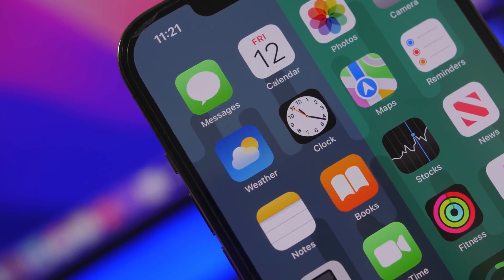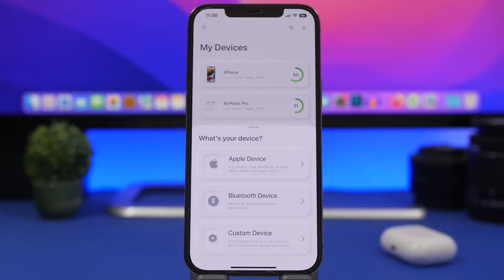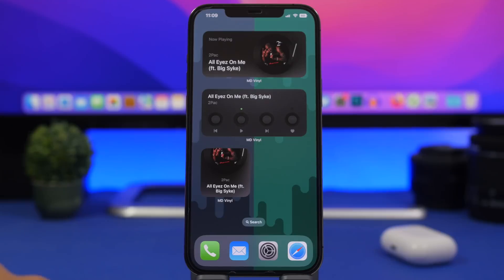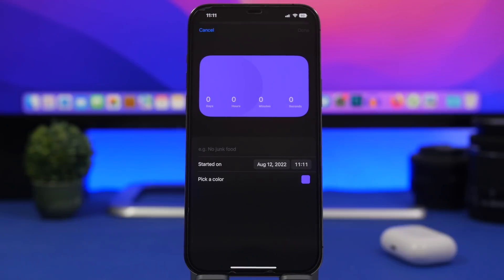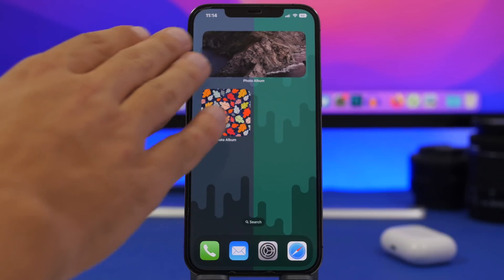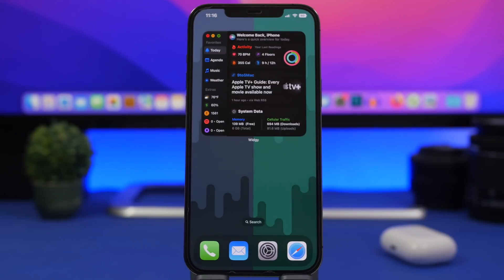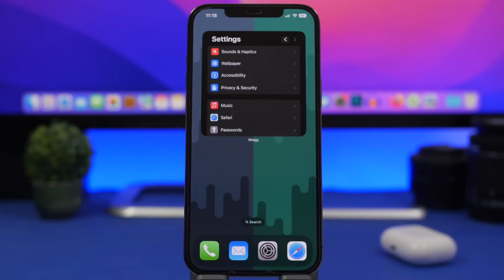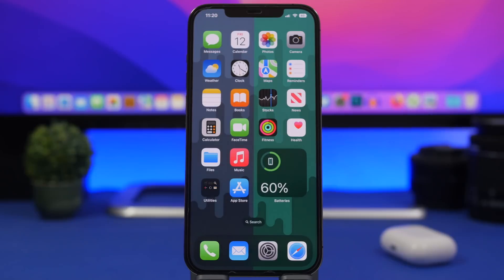10 Best iPhone WIDGETS - You Must Have !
iPhone / iOS 15 widgets you must have. Best iOS 15 home screen widgets that you must download on your iOS 15 iPhone.

Intro 0:00
AllMyBatteries 0:28
MD Vinyl 2:11
Days Since 3:20
Phone Usage 4:18
Photo Album 5:20
Widgy 1 6:21
Widgy 2 7:01
Widgy 3 7:49
Widgy 4 8:41
Widgy 5 9:18